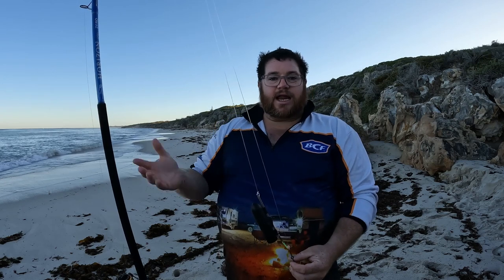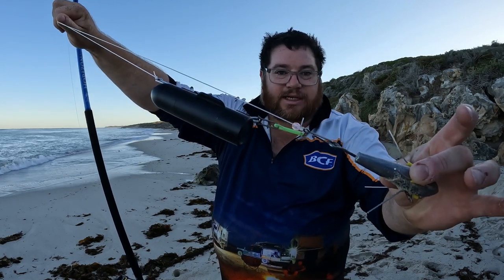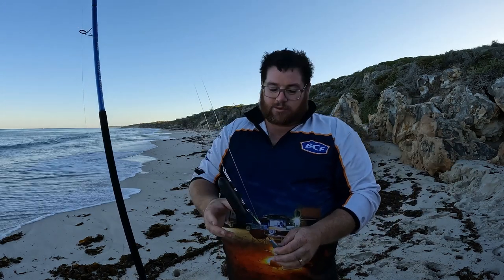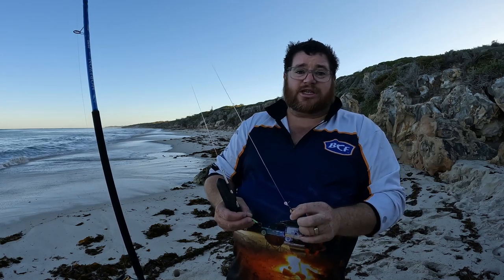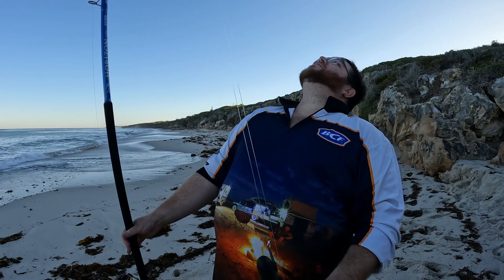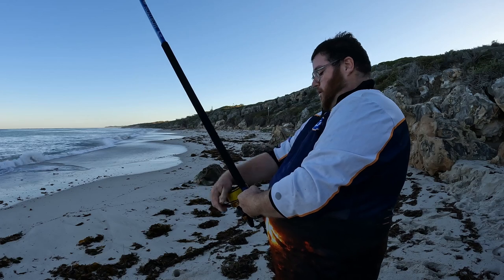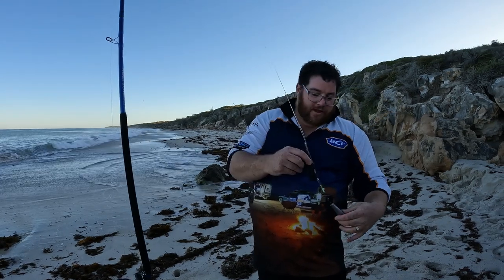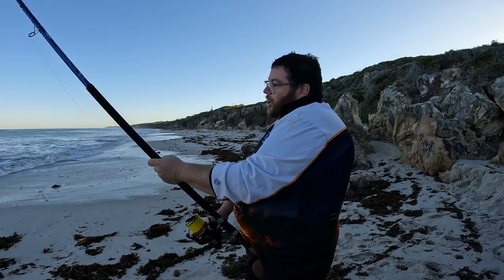DINGLE DANGLES | INCREASE YOUR CASTING DISTANCE GUARANTEED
DINGLE DANGLES | INCREASE YOUR CASTING DISTANCE GUARENTEED

We are all looking for that competitive edge when it comes to distance casting. Dingle dangles whilst very popular overseas are still yet to make there mark here in Aus. By using these simple little items you will increase your casting distance guaranteed.

Please head over and check out the boys new channel's

THE SUPPORT FROM OUR FOLLOWERS NEVER GOES UN NOTICED:

Thank you for all your support legends! We need all the support we can get to make THE ANGLERS ADDICTION, SALTY FARMER AND ACREAGE LIVING bigger and better.

Remember to say G’day if you see us out there!